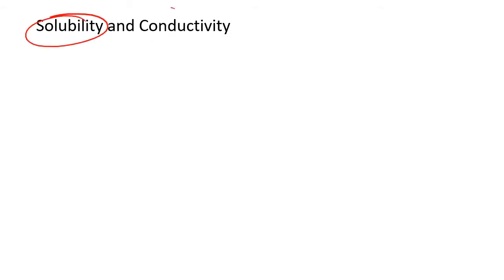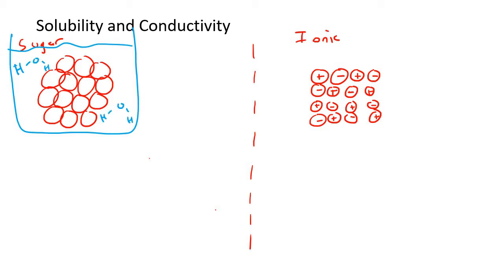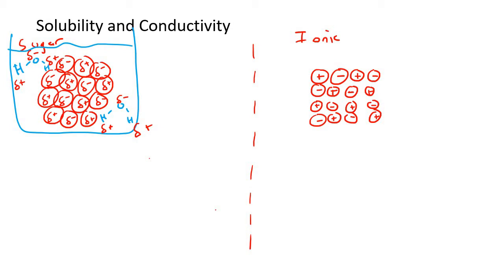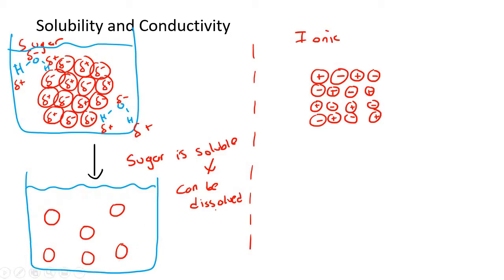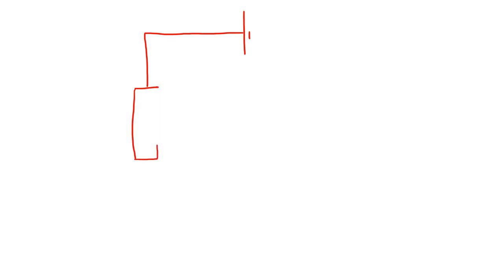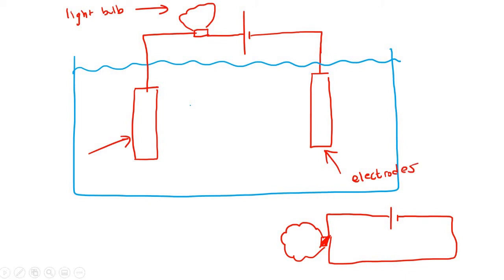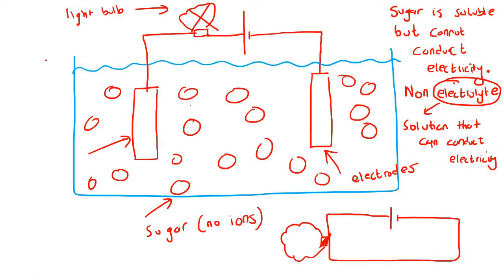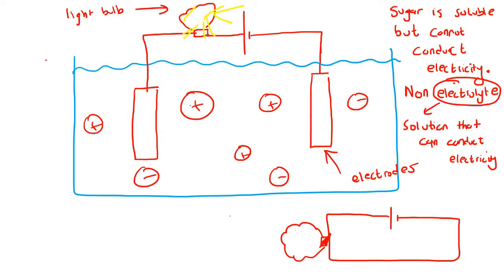Solubility and Conductivity Grade 10